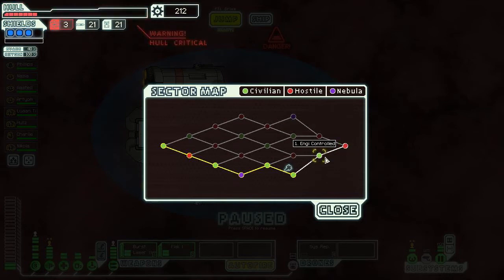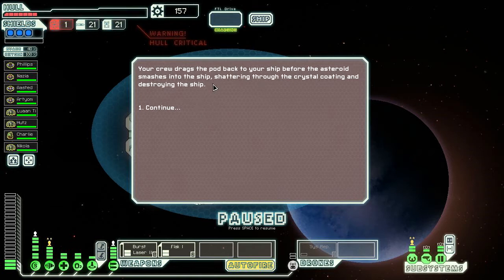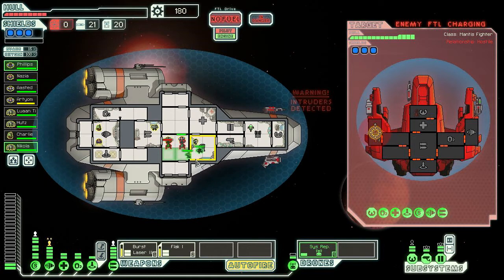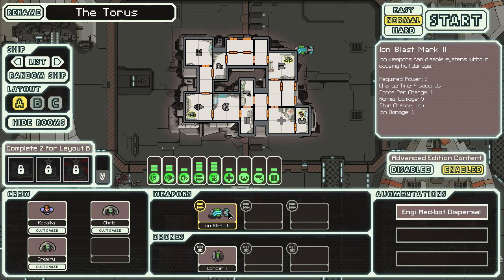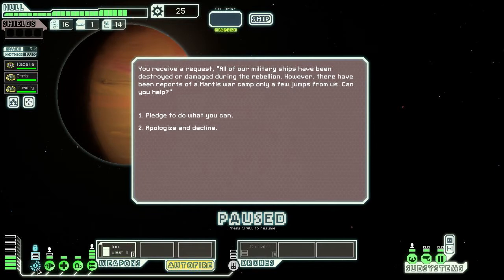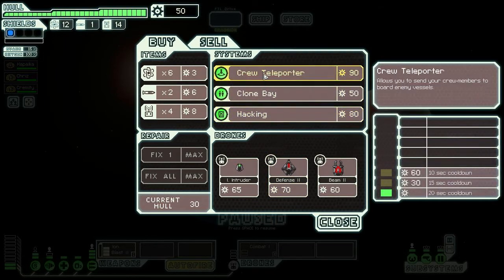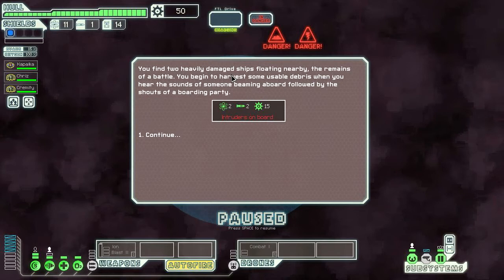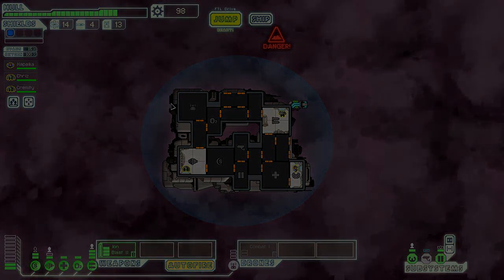#7 Max Plays | Faster Than Light | Advanced Edition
FTL: Advanced Edition is a major update for FTL: Faster Than Light. It was released on Thursday, April 3, 2014.

Taken from Subset's official FTL site:

    Mind Control System: Temporarily turn enemies into allies. Force a boarder to repair the damage they just did, or have the enemy pilot sabotage their own helm.
    Hacking System: Lockdown and disrupt enemy systems. Unique effects for each system, ranging from forcing a teleporter remove boarders to making the medbay damage instead of heal.
    New Sector and Events: Our writer Tom Jubert has returned along with special guest writer Chris Avellone (of Planescape fame), who managed to find some time for us between his work on Project Eternity and Wasteland 2. They've been helping us add a new sector and scatter new events throughout the rest of the game.
    New Weapons and Effects: Many new weapons that take advantage of new mechanics: overcharging to increase the number of volleys, stun effects to freeze crew, and area effect targeting, to name a few.
    New Race: on FTL writer Tom Jubert's blog, he specifies that there will be a new race that will be closely tied to the new sector, which has been tentatively named the "Abandoned Sector".
        This new race has been confirmed on Subset's official FTL site to be called the "Lanius": A race that needs no oxygen to survive and drains oxygen from whatever room they are in. Other updates from this news include the new Lanius ship and its layouts, a new "layout C" for all but one of the existing ships and the new Lanius one, the ability to man the sensors and doors subsystems, the ability to rename crewmembers mid-game and differently colored individuals of the same race, to make identifying them easier.
    An update revealed additional information on the incoming expansion:
        The ships will still be limited by 8 systems at any given time, forcing players to choose which ones they want.
        Clone Bay is a system that replaces the Medbay. Clones are generated when crewmembers die as result of combat (for a small crew skill penalty) or events such as Giant Alien Spiders or Escape Pod Floating Nearby. Death can still be permanent, should the system be damaged mid-cloning. Although the replacement of the med-bay means the crew can't heal normally, the clonebay will restore a slight amount of health per jump. All type C ships come with a clone bay installed and old ships can replace their medbay for one at the store, usually for 50 scrap.

    Hacking is a system that sends a drone to a chosen enemy system at the cost of a drone part. Once there, the drone closes the door to the room it's hacking and grants vision inside of it to the player. The player is then allowed to start a "hacking pulse" with varied effects depending on the system. Shown examples include:
            Drone Control - Causes drones to malfunction and self destruct.
            Weapon Control - Causes weapons' charge up bar to decrease instead of increasing over time.
            Shields - Causes the shields to decharge over time.
            Teleporter - Causes the teleporter to bring enemy boarders back to their own ship.
        Mind Control is a system that turns a enemy into an ally for a certain period of time. A more upgraded version of the system allows for longer mind control as well as health and combat bonuses. Vision of crew is required in order to make use of the system and Slugs are immune to this effect.
        Backup battery is a subsystem that grants the player 4 extra reactor power (once fully upgraded) for 30 seconds with a cooldown of 25 seconds. Being a subsystem, it can be allowed on the ship without taking room from other systems.
        Other additions include a more detailed version of reward boxes, enabling the player to better know what they'll get on the outcome of an event and the addition of a hard mode, with lower scrap rewards and "other tweaks".